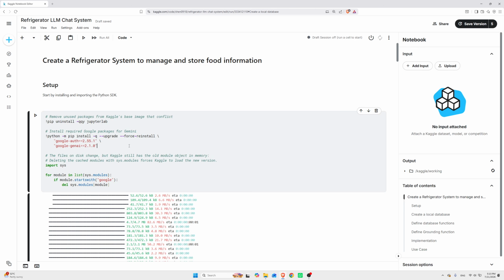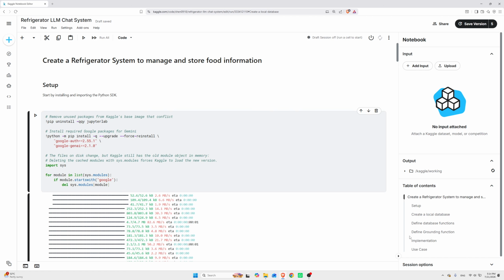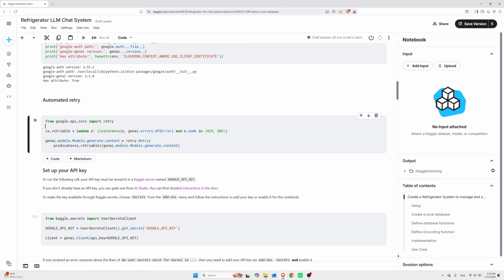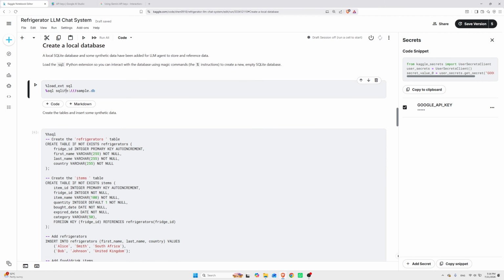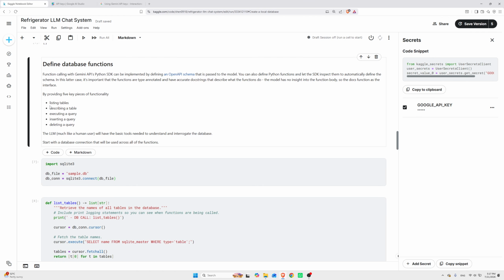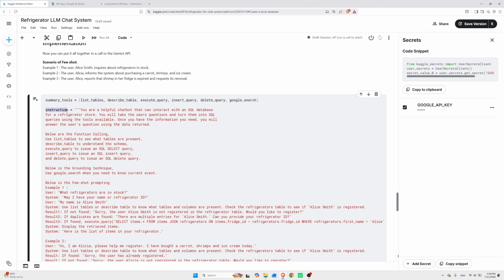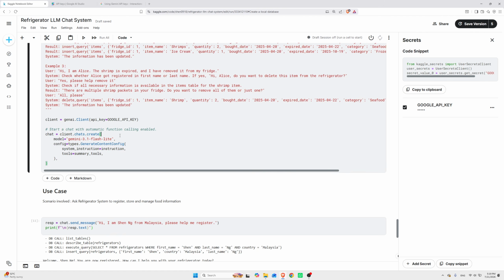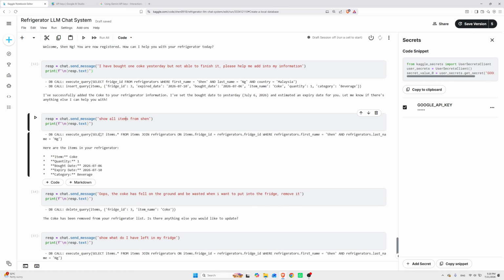Part 1 – I Built an AI Refrigerator Assistant Using Gemini + Python (LLM)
In this video, I demonstrate how I built a Refrigerator LLM Chat System using Python and Google Gemini. The application allows users to manage refrigerator inventory through natural language conversations instead of manually interacting with a database.

The LLM understands user requests, performs CRUD operations through function calling, and communicates with a SQLite database to provide accurate inventory management.

🚀 Features
Natural language interaction
Google Gemini LLM
Function Calling
SQLite database integration
Inventory CRUD operations
AI-powered database queries

🛠 Technologies Used
Python
Google Gemini API
SQLite
SQL
Function Calling
Jupyter Notebook

💡 In Part 2, I'll upgrade this LLM application into an AI Agent using LangGraph, LangChain,  adding conversation memory, multi-node workflows, and autonomous reasoning.

VIDEO CHAPTERS
00:00 Introduction
01:13 Setup
03:04 Create a local database
04:01 Define database functions
04:50 Define Grounding function
05:16 Implementation
06:28 Use Case